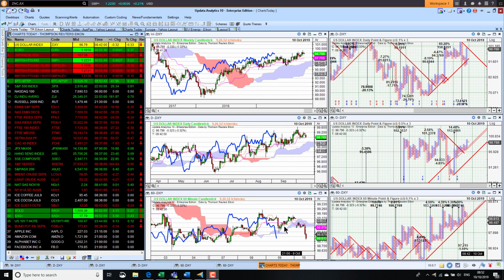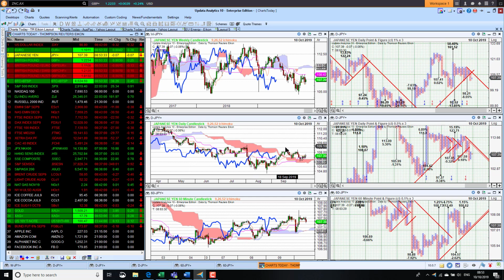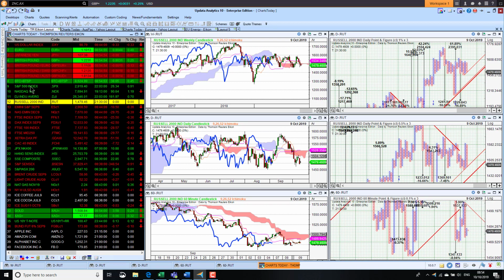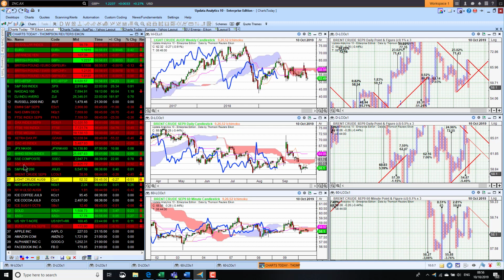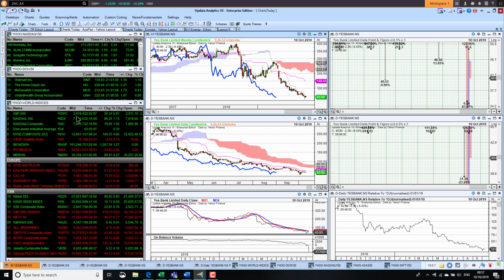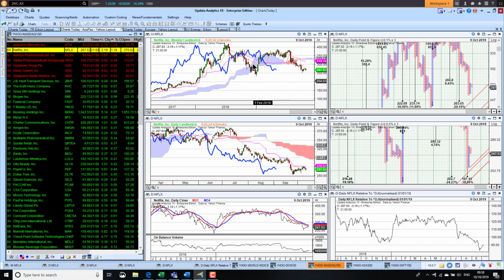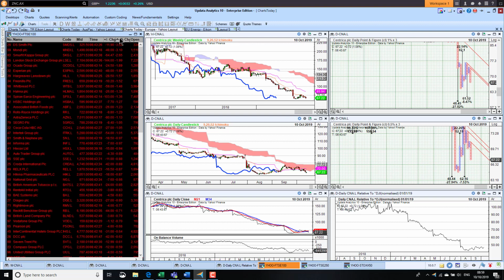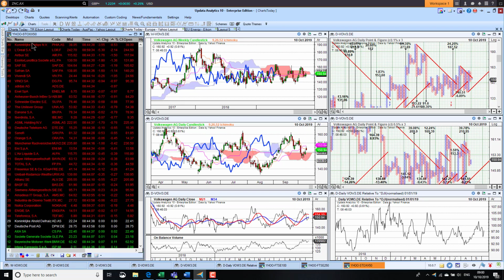Charts Today – 10 October 2019 – Stocks seesaw on global growth, trade talks and political concerns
Dollar Index moves back to short term bearish, but looks short lived. Eurodollar up. Sterling weakens, bearish all round. Bitcoin jumps above $8,500, no clear targets from here right now. US stocks recovered overnight, but short-term downtrend continues. Set to open lower today based on futures. UK blue chips down and Midcaps stay bearish on short term chart. Germany and France lower and also below their short-term trends. Asian stock markets mixed, China up India down. Crude oil bearish, medium term bearish trend dominates. US NatGas in the doldrums. Gold holds above $1,500, bullish. US bond yields rise to short term bullish, German bonds prices lower. UK resource stocks up today. Profit warning from Phillips breaks chart trend.